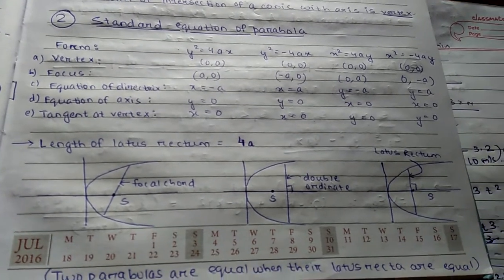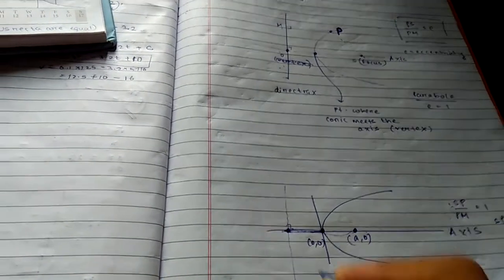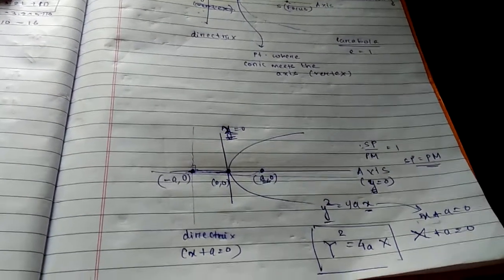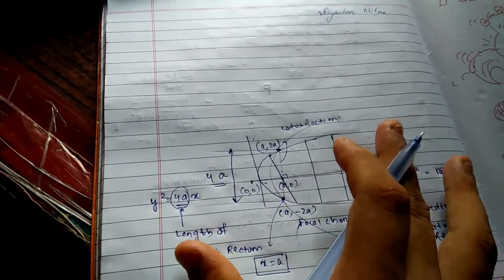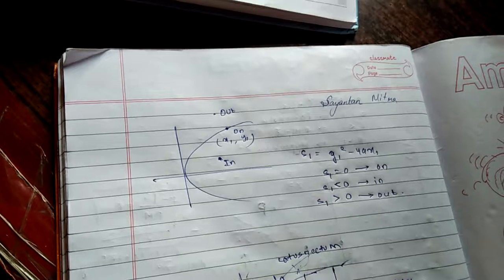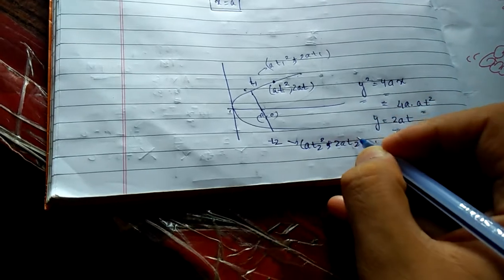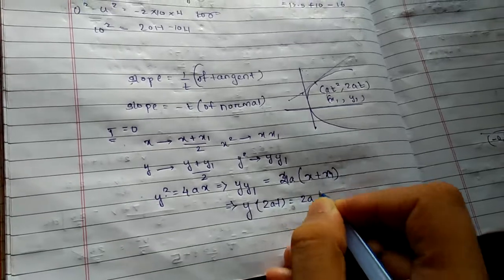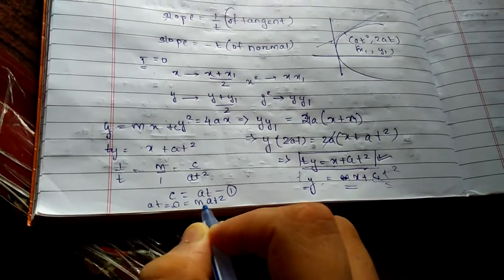Learn Parabola in 15 minutes (Part-1)